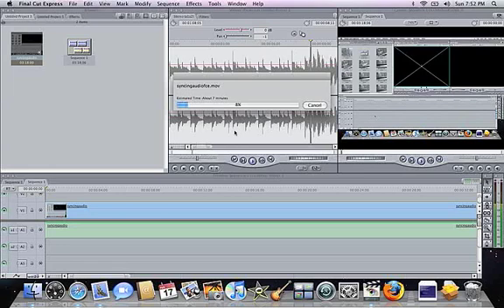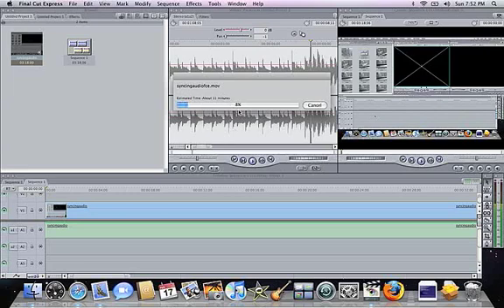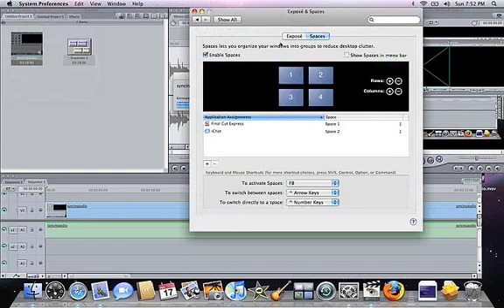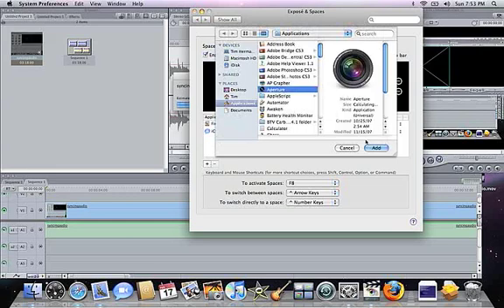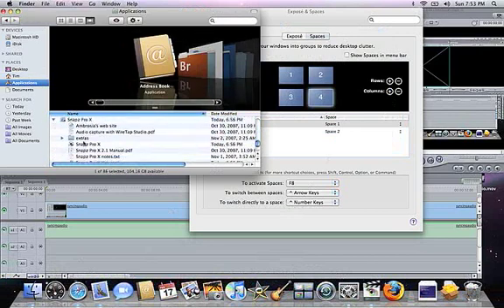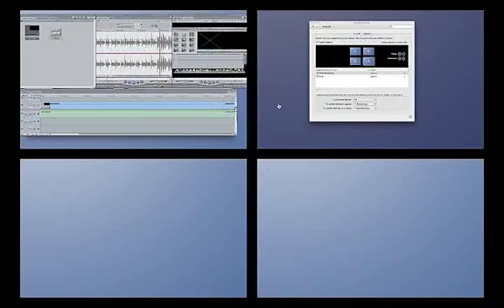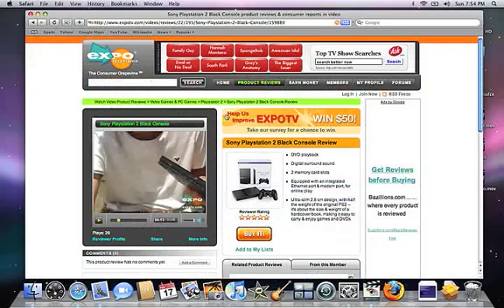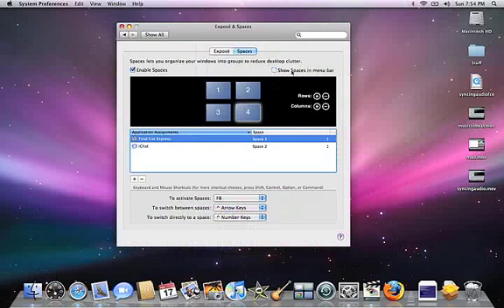Mac OS X: Spaces Tutorial